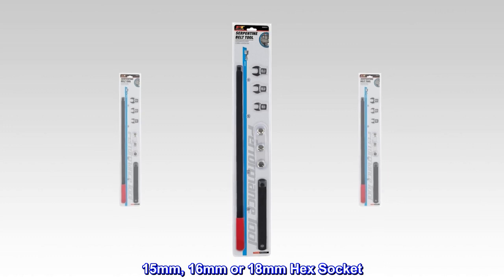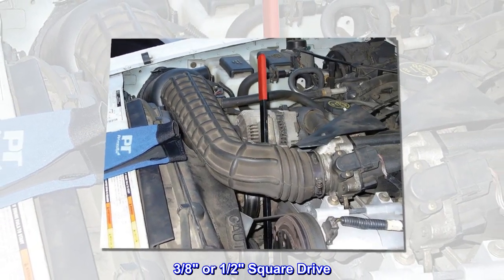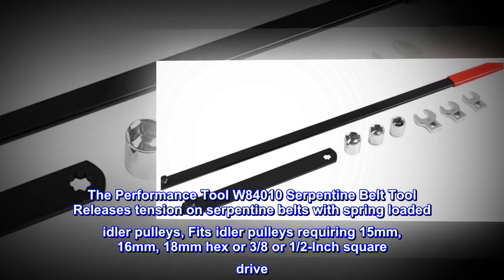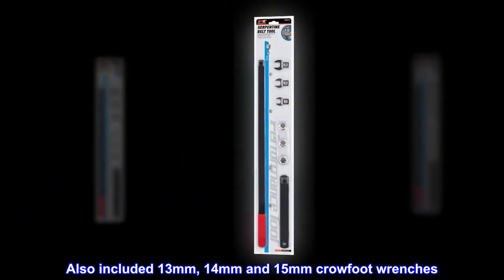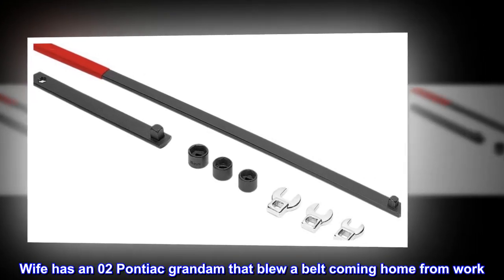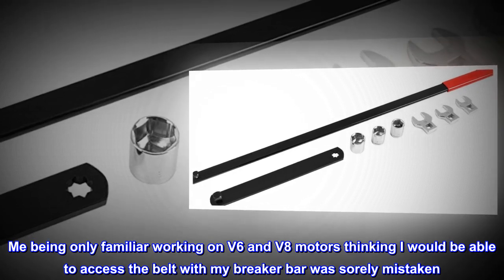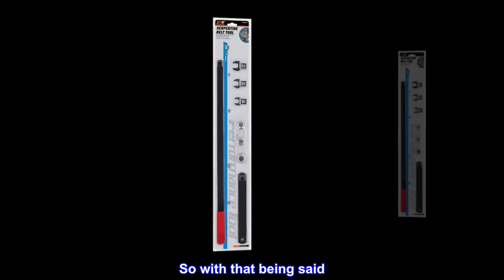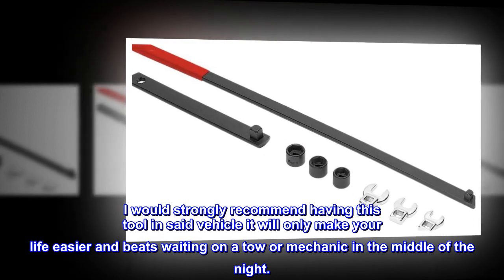JEGS W84010 Serpentine Belt Tool Fits: (idler pulleys requiring)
15mm, 16mm or 18mm Hex Socket
13mm, 14mm or 15mm Crowfoot Wrench
3/8" or 1/2" Square Drive
The Performance Tool W84010 Serpentine Belt Tool Releases tension on serpentine belts with spring loaded idler pulleys, Fits idler pulleys requiring 15mm, 16mm, 18mm hex or 3/8 or 1/2-Inch square drive. Also included 13mm, 14mm and 15mm crowfoot wrenches

This is a must have tool if you or a loved one has a car with a side mountted motor.
Wife has an 02 Pontiac grandam that blew a belt coming home from work. Me being only familiar working on V6 and V8 motors thinking I would be able to access the belt with my breaker bar was sorely mistaken. Then after a time fighting with two pry bars to get the belt tensioner to release and then mount the new belt was beyond my limit of stupidity. So with that being said. If you or a loved one have a side mounted motor. I would strongly recommend having this tool in said vehicle it will only make your life easier and beats waiting on a tow or mechanic in the middle of the night.